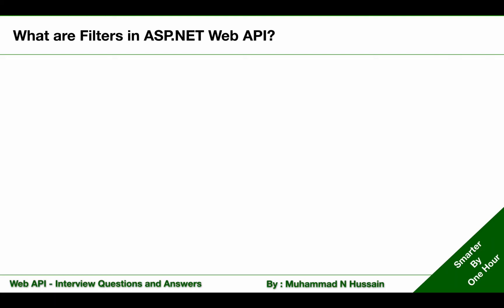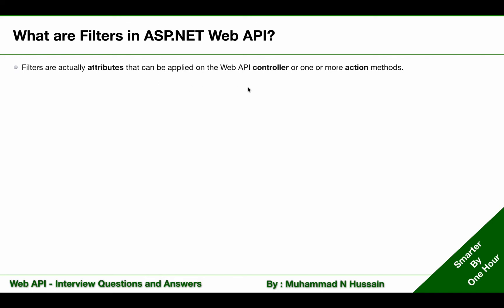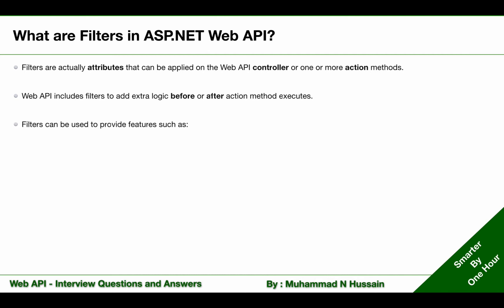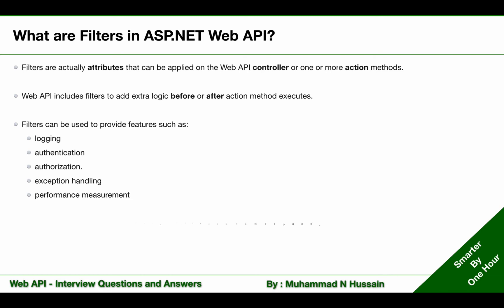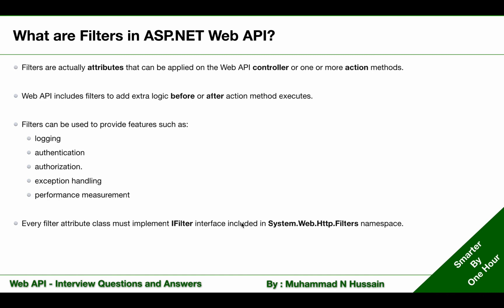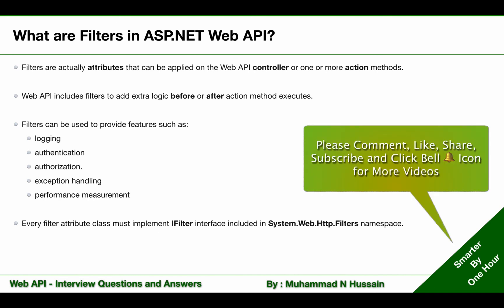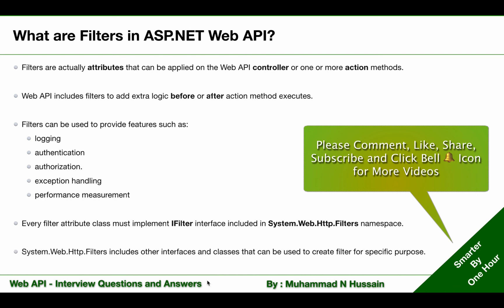WebAPI Interview Questions & Answers | What are Filters in ASP NET Web API ?